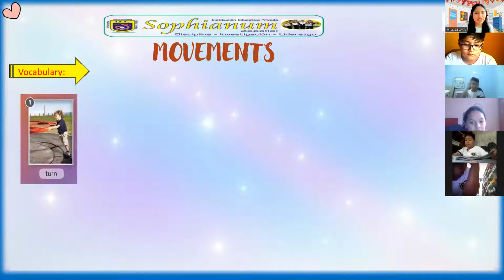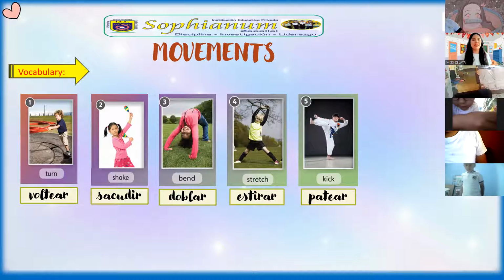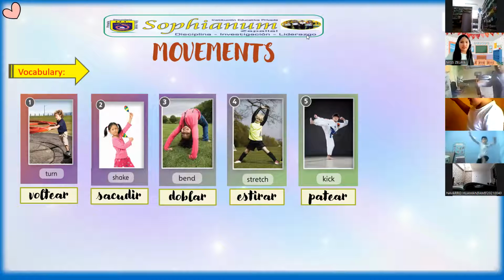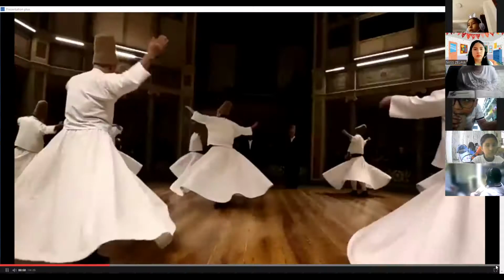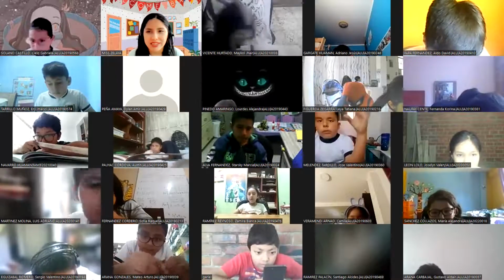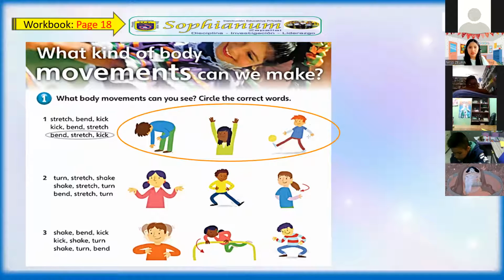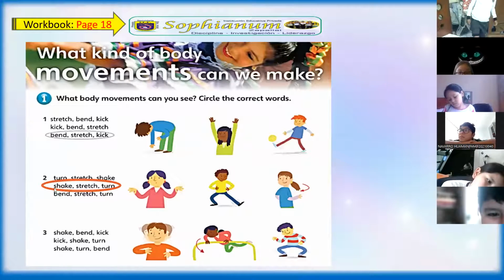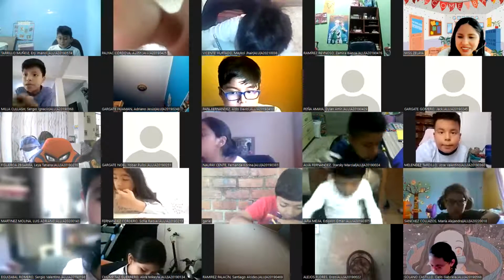4TH GRADE / MOVEMENTS